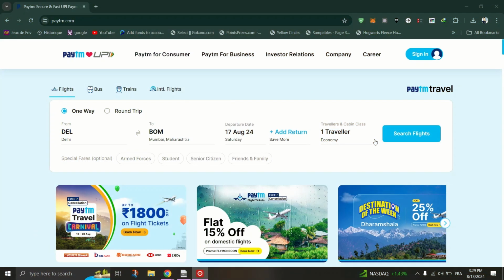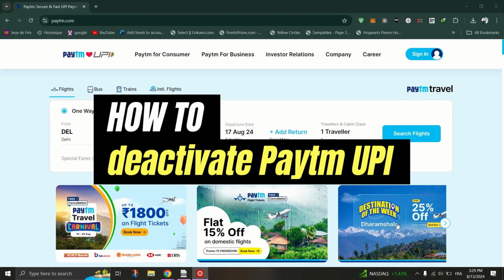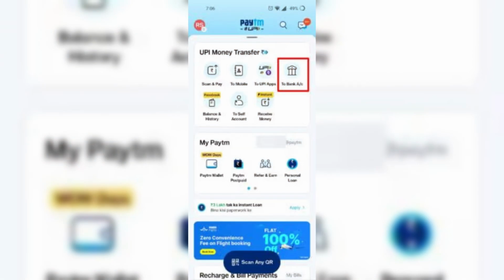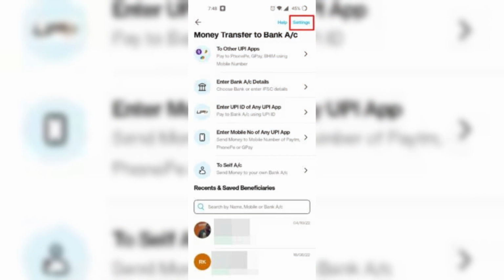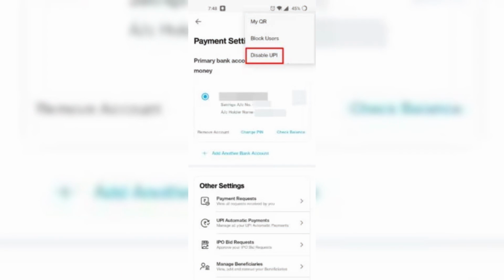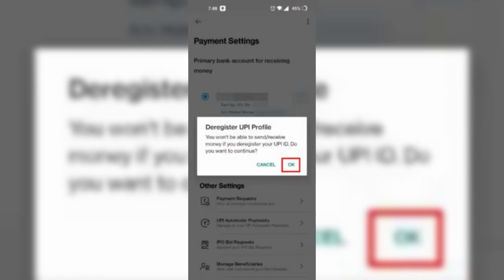How to Deactivate Paytm UPI - 2024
Need to deactivate your Paytm UPI account? In this video, I’ll walk you through the process to deactivate UPI on Paytm securely. Whether you’re switching to another payment method or just want to pause your UPI usage, this tutorial will help you do it hassle-free in 2024.